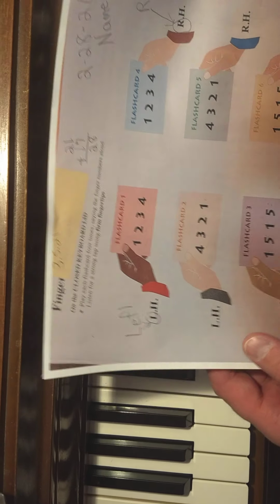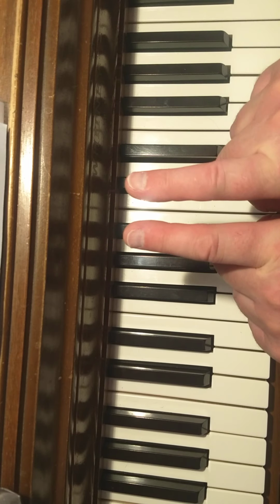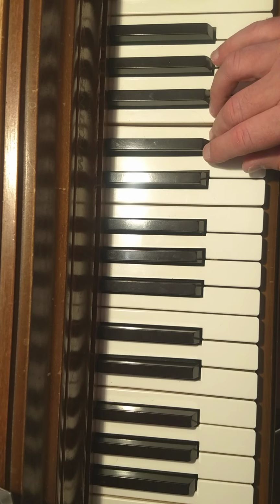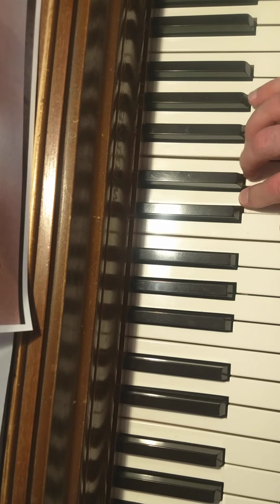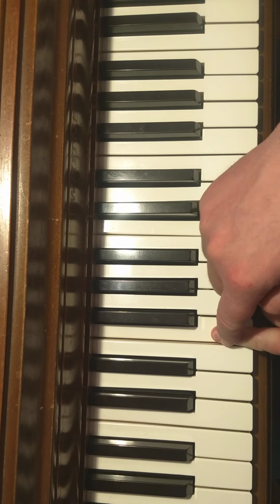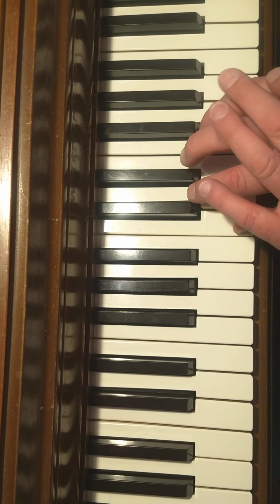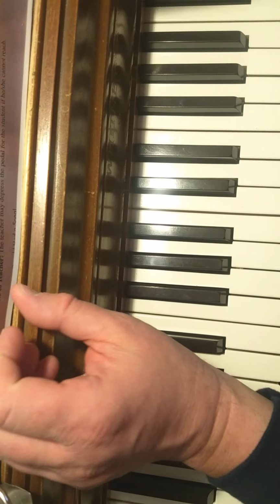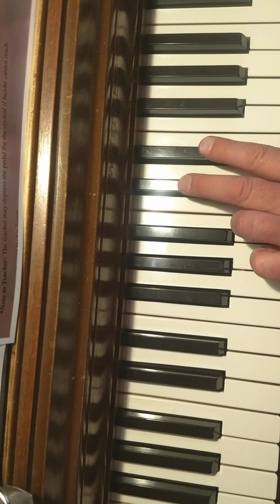Finger Flashcards and All the Stars are Shining